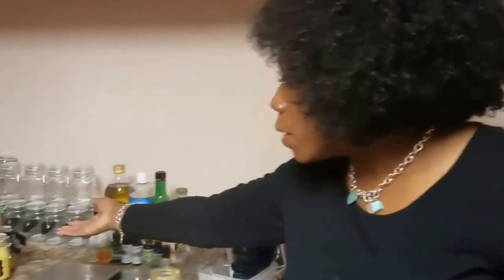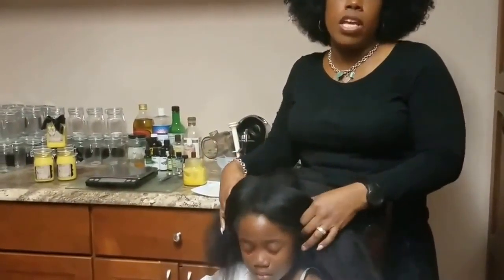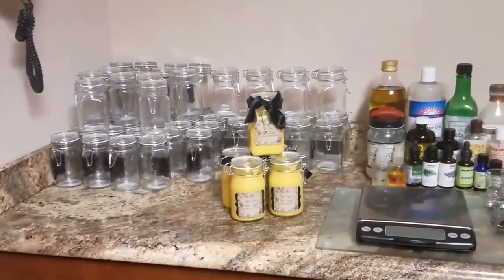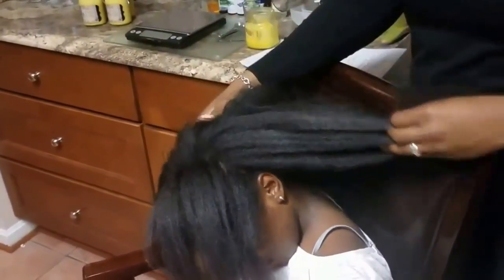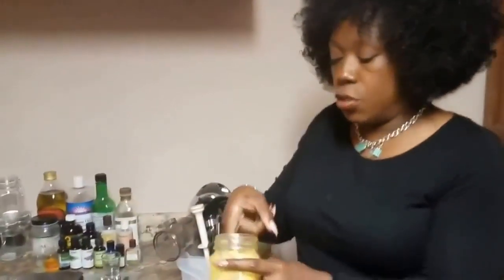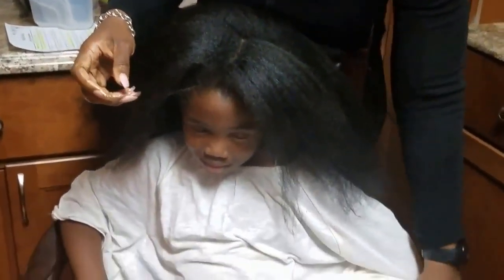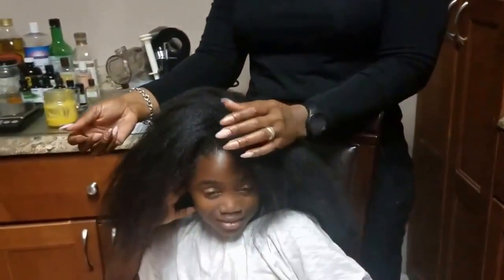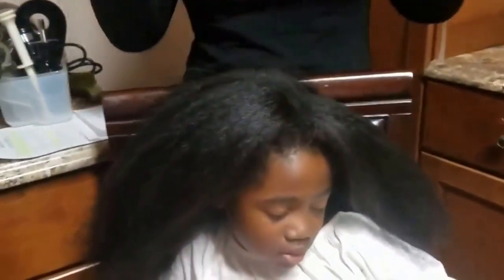Nae Nae's Naturals Intro